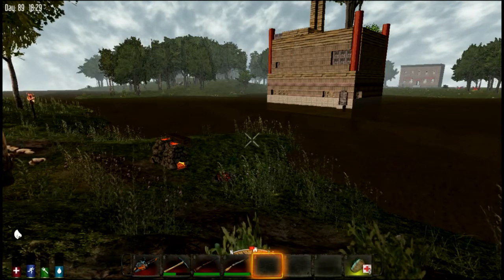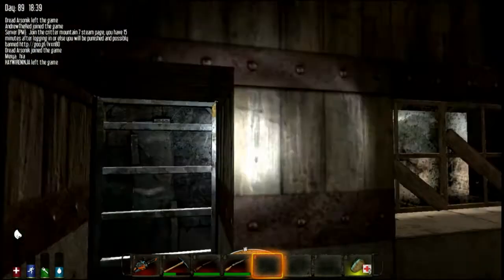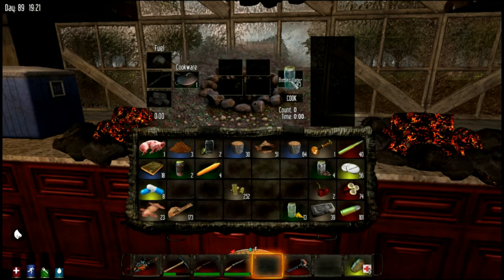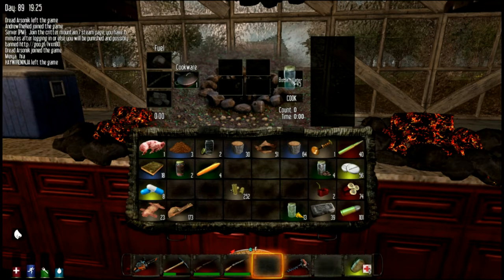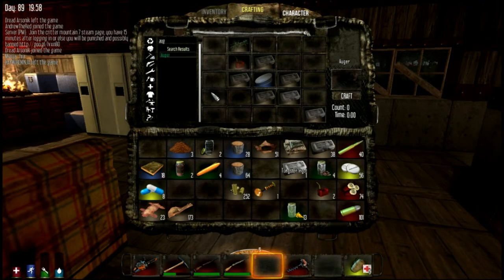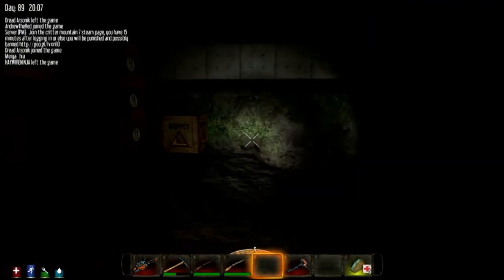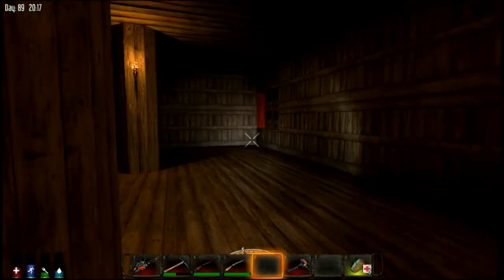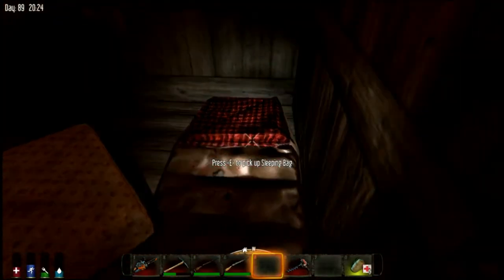7DtD A10 Changes & Tips - Biofuel, Water Storage, Free Tungsten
Part 1/4 video on the new changes to the zombie survival game "7 days to die". A how to guide.